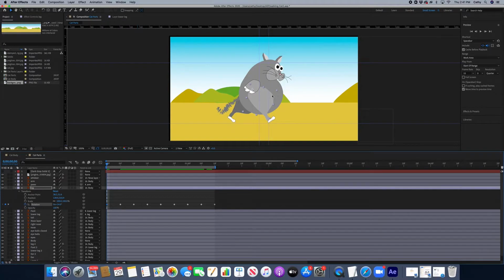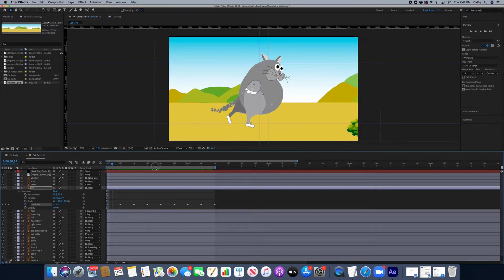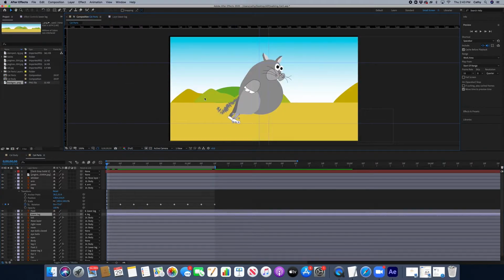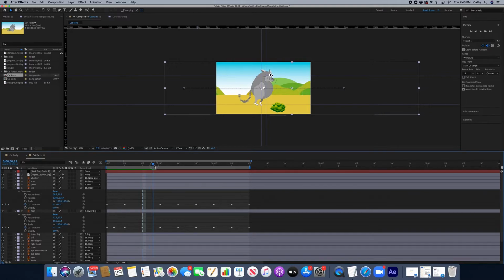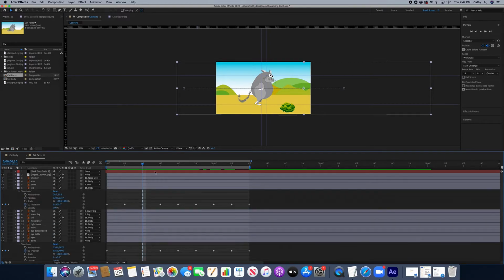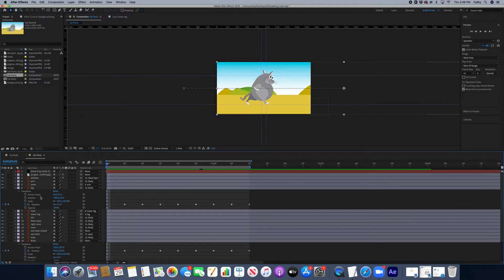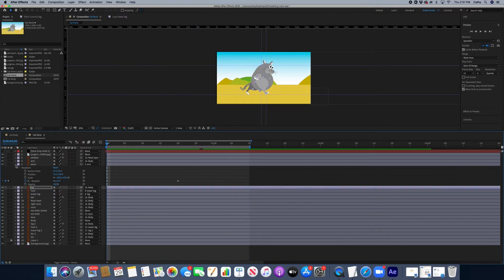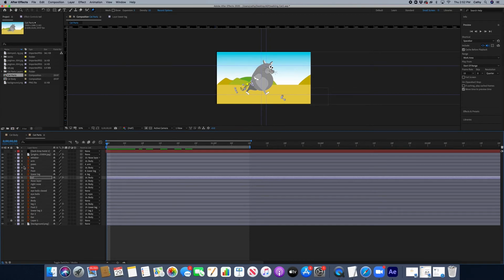Cat Animation Tutorial